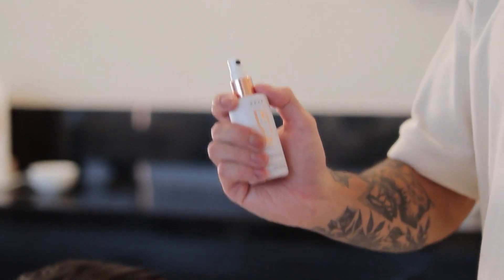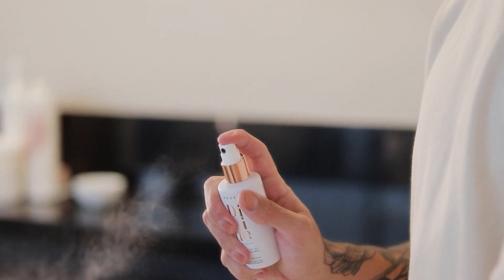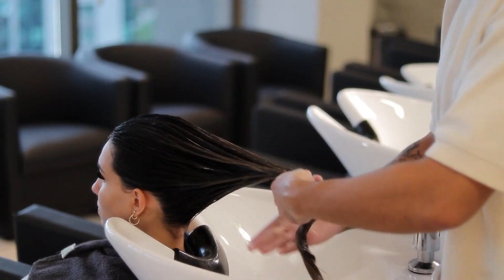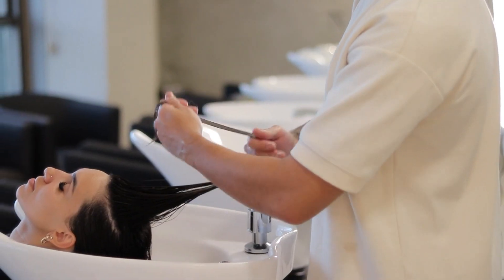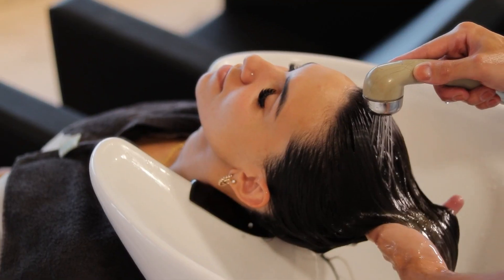Experience Instant Hair Transformation with Divine Express Hair Repair Keratin Mask!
Say goodbye to dry, brittle hair and hello to instant nourishment and shine with Divine Express Hair Repair Keratin Mask! In this video, we introduce you to the innovative liquid keratin hair mask that delivers express hair restoration in minutes.

Discover the power of nature and science as the blend of coconut, avocado, and jojoba oils, combined with the powerful PRODEW 500 molecule, promotes maximum hydration and strength for your hair. Watch as this easy-to-use spray evenly distributes the liquid mask over the entire surface of your hair, from root to tip, without weighing it down or leaving any sticky residue.

Join us as we explore how Divine Express Hair Repair Keratin Mask provides deep and intense nutrition, normalizes hydro-balance, and revitalizes your hair, leaving it nourished, lively, and strong. Whether you're looking for a salon treatment at home or a quick fix for your hair woes, this mask will leave your locks luxuriously smooth and shiny.

Experience amazing results with Divine Express Hair Repair Keratin Mask and transform your hair from dull and lifeless to vibrant and healthy in just minutes. Watch now to discover the secret to salon-worthy hair at home!"